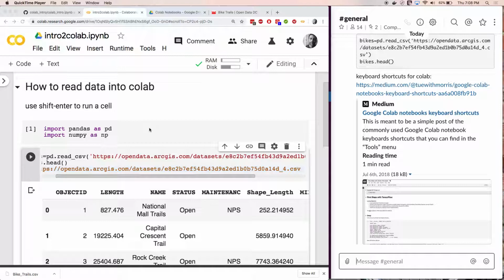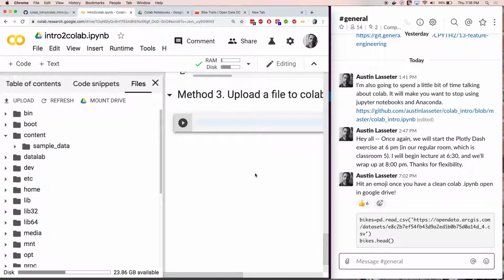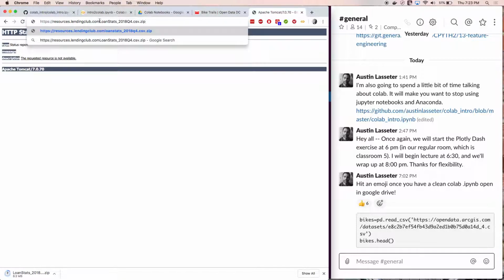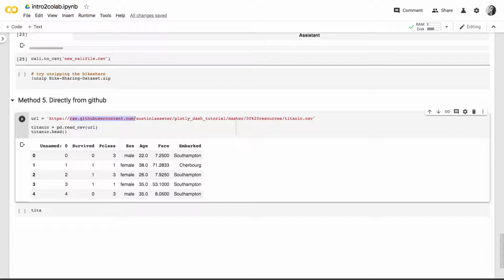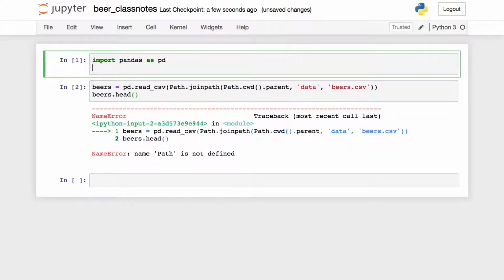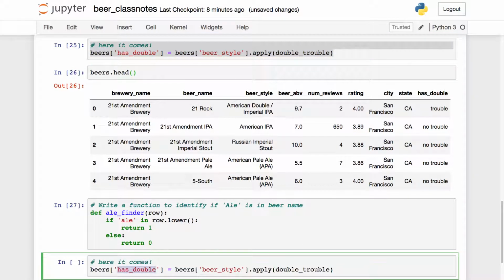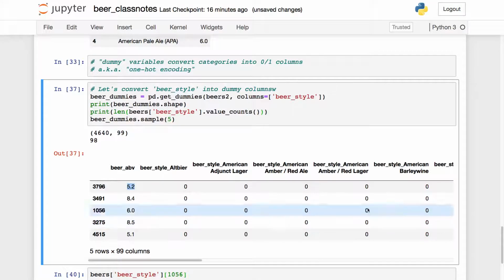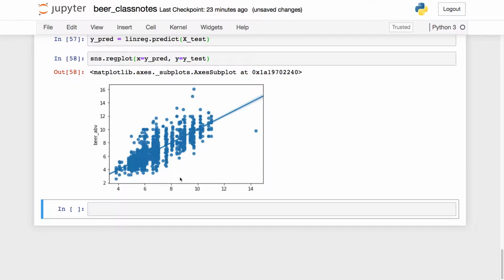20191031 features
class tonight